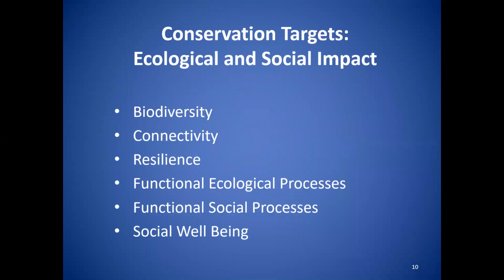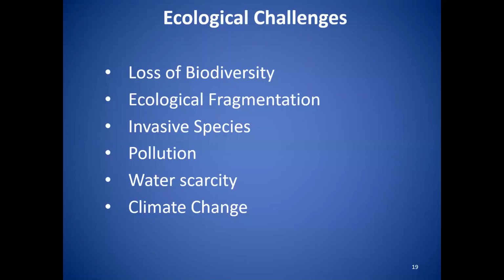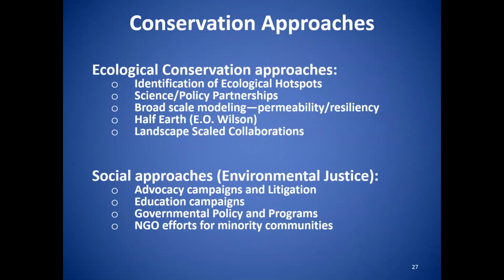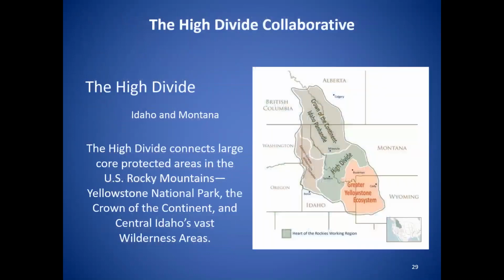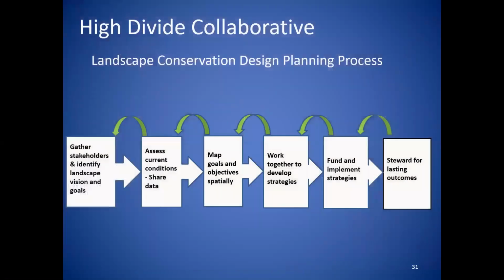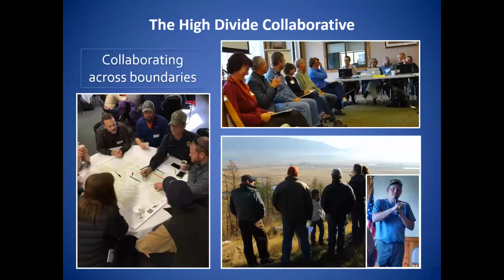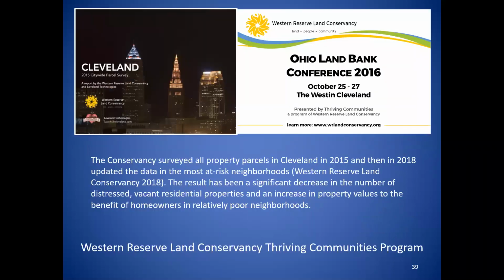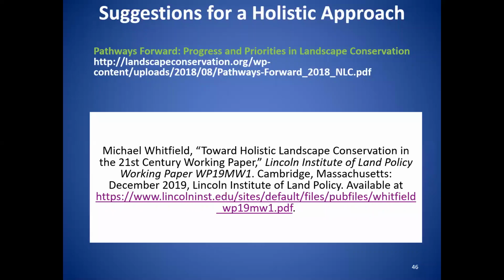ILCN Webinar: Holistic Landscape Conservation in the 21st Century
As our planet faces environmental and social crises and a massive loss of biodiversity, efforts to conserve nature are often seen in conflict with efforts to provide access to housing and adequate food, clean air and water, and outdoor recreation. The emergence of landscape conservation through robust, collaborative efforts by individuals and communities that provide for the interests of wildlife and nature is a necessary approach to meet these daunting challenges. Across the United States, there are many examples of conservation success through landscape collaboration, but the concept is hindered by incomplete application and a lack of suitable measures of program outcomes.
In this webinar, 2019 Kingsbury Browne Fellow Michael Whitfield makes a case for holistic landscape conservation efforts, discusses elements of holistic landscape collaboration that meet both ecological and social goals, and examines the consequences of their implementation in multiple settings. This webinar, which is moderated by Jim Levitt, draws from Whitfield's 2019 working paper, "Toward Holistic Landscape Conservation in the 21st Century", available on the Lincoln Institute

Michael Whitfield is a conservation biologist and research associate with the Northern Rockies Conservation Cooperative. He is a Founder and former Executive Director of the Heart of the Rockies Initiative, which in turn is the facilitator of the High Divide Collaborative. Prior to that, he was a founder and Executive Director of the Teton Regional Land Trust. Whitfield is a long-time leader in both the Land Trust and large landscape conservation communities in the United States. In 2019, he was awarded the Kingsbury Browne Conservation Leadership Award and Fellowship by the Land Trust Alliance and the Lincoln Institute of Land Policy. This honor is awarded annually to recognize outstanding leadership, innovation and creativity in land conservation. Whitfield lives and works in Teton Valley, Idaho.

Jim Levitt is Director of the International Land Conservation Network at the Lincoln Institute of Land Policy in Cambridge, Massachusetts and a Fellow at the Harvard Forest, Harvard University, in Petersham, Massachusetts. In addition, he serves as a Senior Fellow at Highstead, a non-profit organization advancing land conservation in New England. Jim focuses on landmark innovations in the field of land and biodiversity conservation (both present-day and historic) that are characterized by five traits: novelty and creativity in conception; strategic significance; measurable effectiveness; international transferability; and the ability to endure. Levitt has written and edited dozens of articles and four books on land and biodiversity conservation.